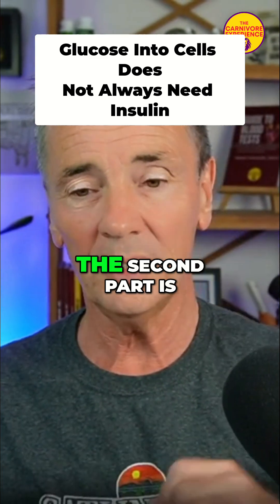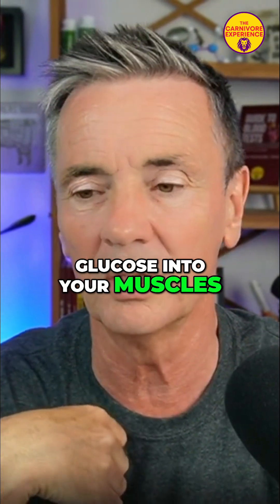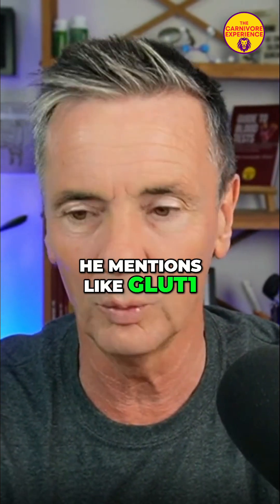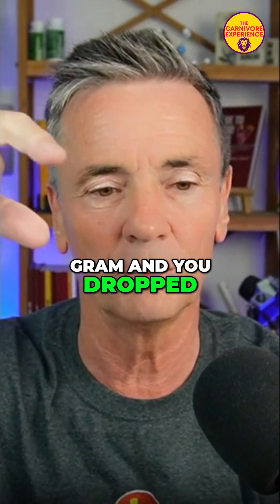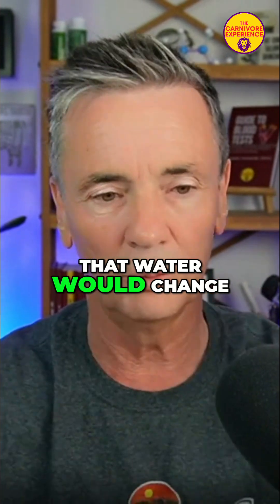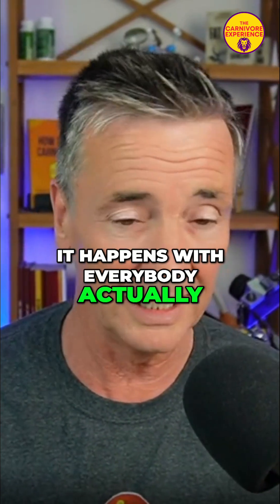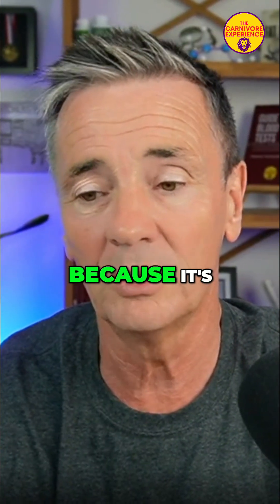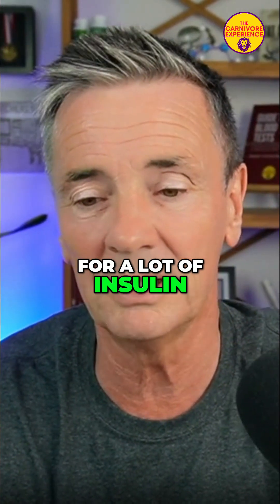Insulin & Glucose Transporters: What You Need to Know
We explore the role of insulin and glucose transporters (GLUT) in the body. Only GLUT4 is insulin-dependent, while others use passive diffusion. Slower glucose entrance can cause slightly elevated blood glucose, without big insulin spikes.